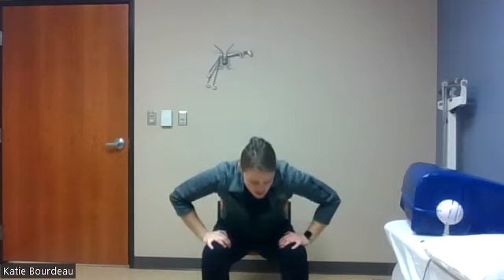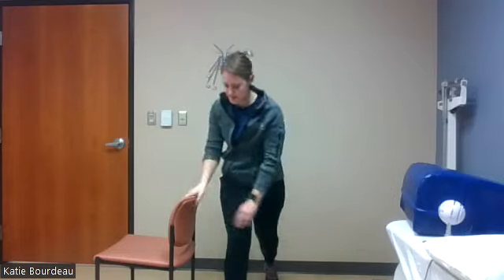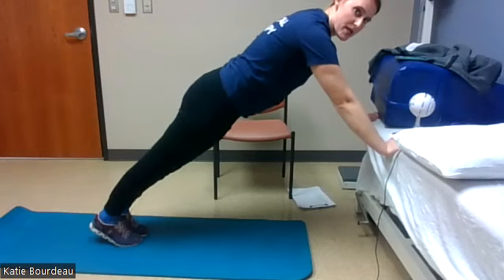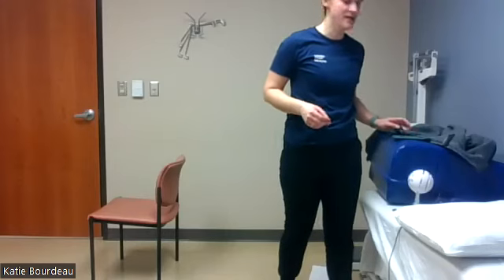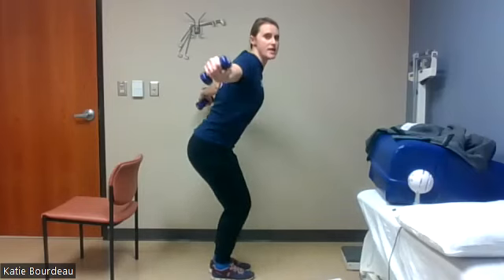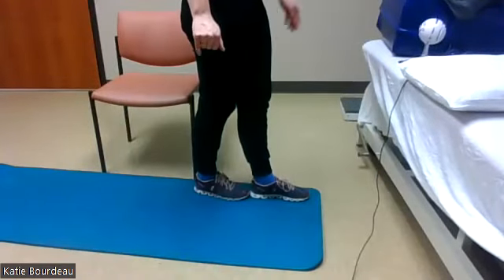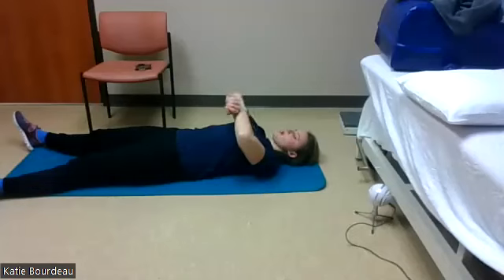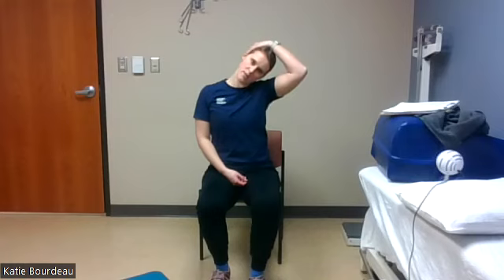PWR! Moves with Katie Bourdeau, PT, DPT – Feb 6, 2023 –Michigan Parkinson Foundation